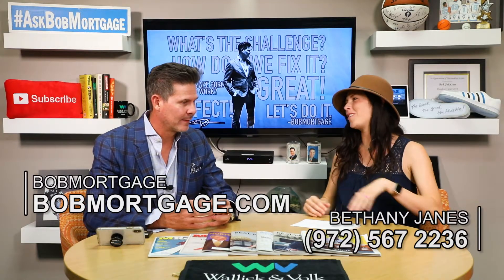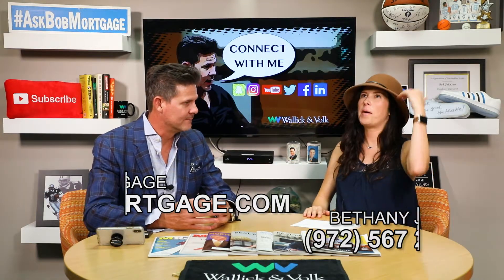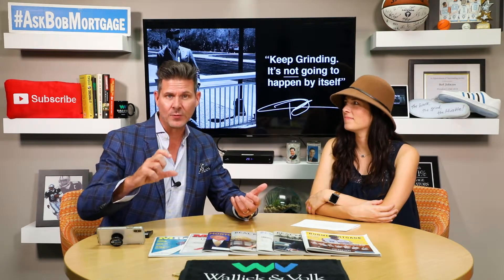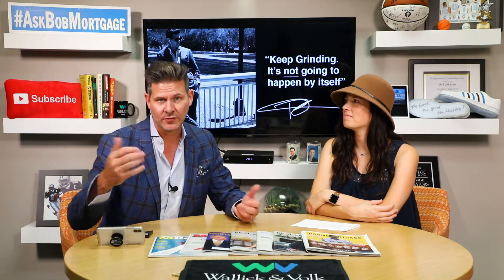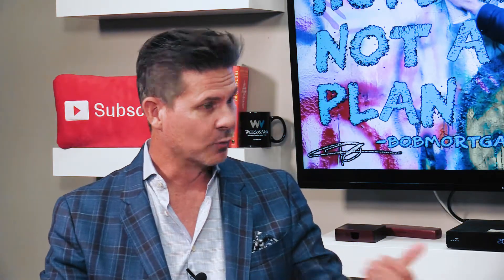Raising your Credit Score with Special Guest Bethany Janes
To learn more about the things you should consider when buying a home, get your FREE Guide here:

Bob Johnson, aka BobMortgage, is the senior mortgage advisor for the industry’s oldest, privately-held mortgage banker, Wallick & Volk, in operation since 1932. While Johnson did not do the company’s first loan, he has provided financing to more than 25,000 families in his 20-plus years in the business. Johnson is the official mortgage advisor for the Dallas Maverick’s affiliate, the Texas Legends and host of The BobMortgage Radio Show as well as the mortgage expert for CandysDirt.com. Johnson provides a weekly video, The Mortgage Report, where he provides updates on interest rates and lets you know his float or lock position for the week. The BobMortgage team provides home loans all over Texas and is ready to help you get approved for your home loan!